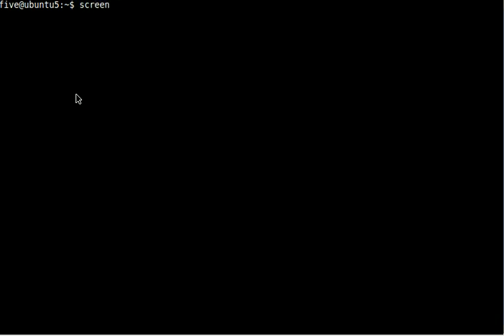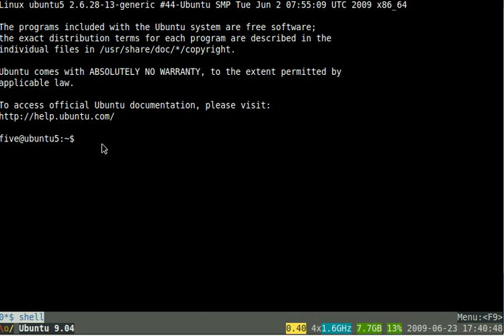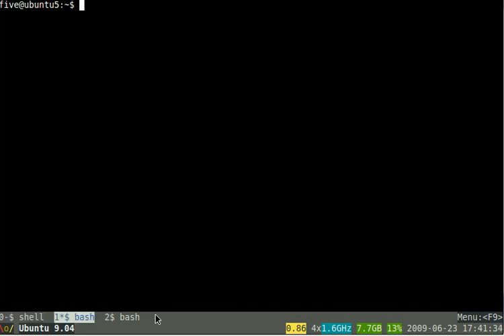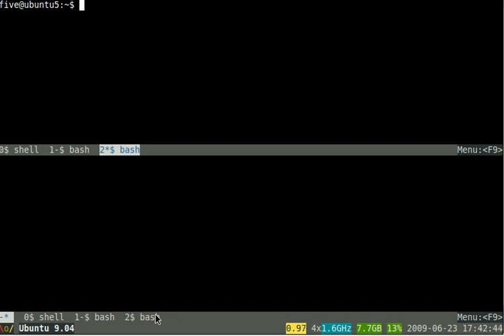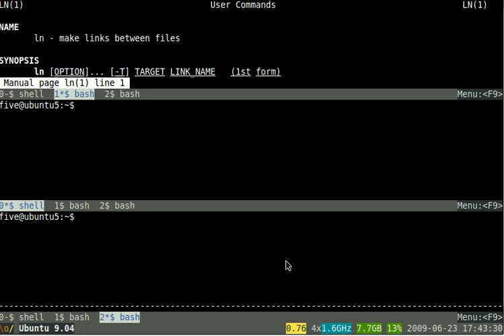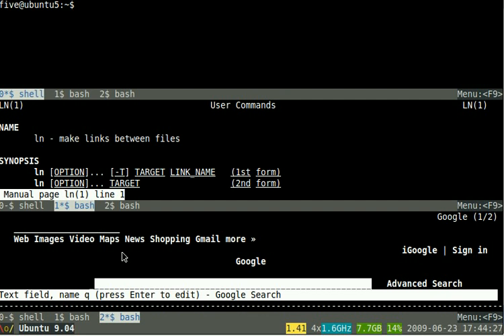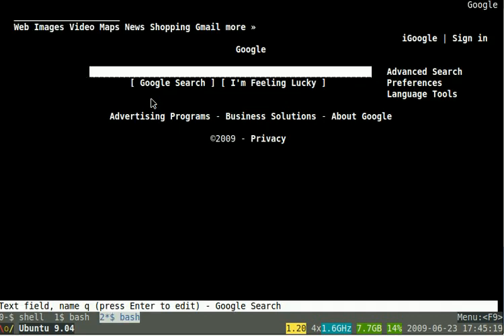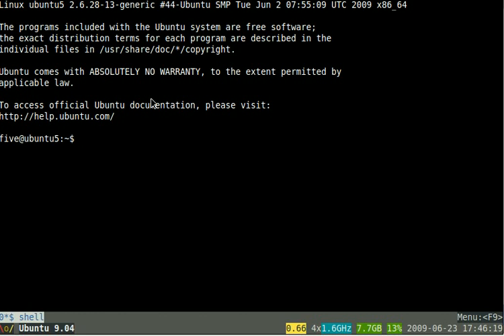showing a few of the cool features of the command line app "Screen"